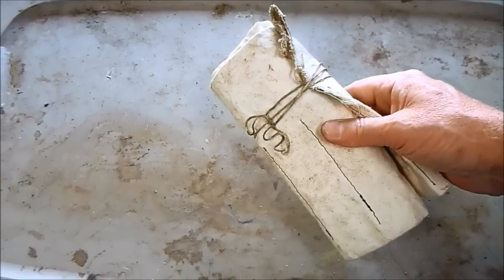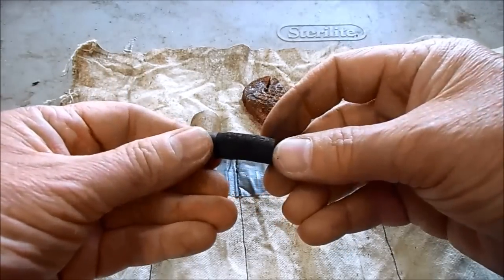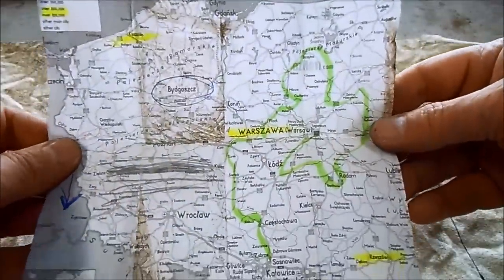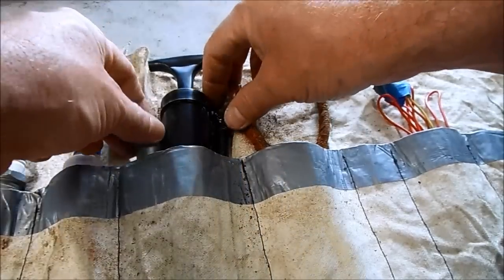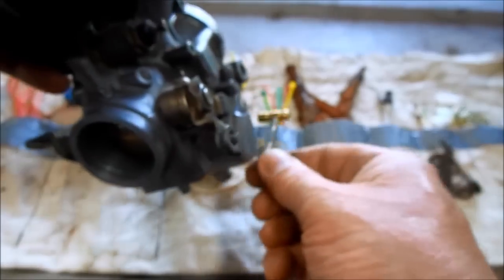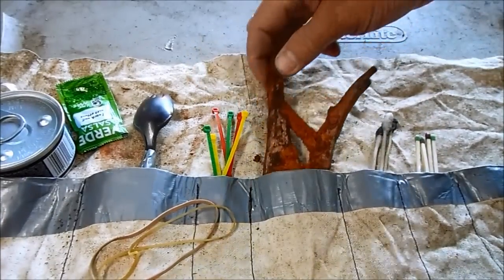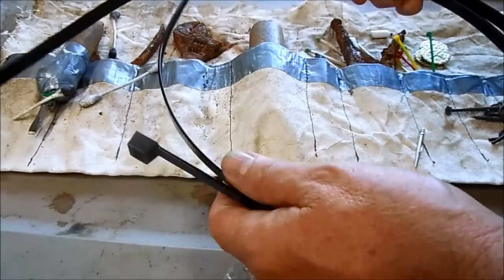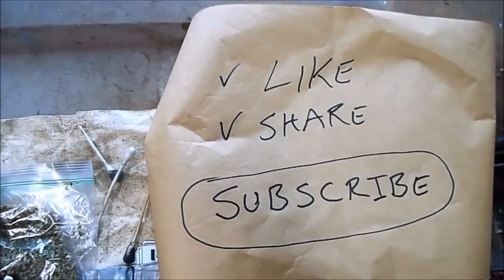motorcycle tool kit roll and emergency parts with travel prepardness first aid kit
Here are some things in my motorcycle tool roll and emergency travel preparedness and first aid kit I keep on my bike. Every motorcyclist should have a minimum of tools and parts to ensure a safe trip home even if break down problems are encountered. Sometimes it difficult to find space on café racers, bobbers and  street fighters, but it pays to be prepared for anything. Even on a short moto vlog ride.